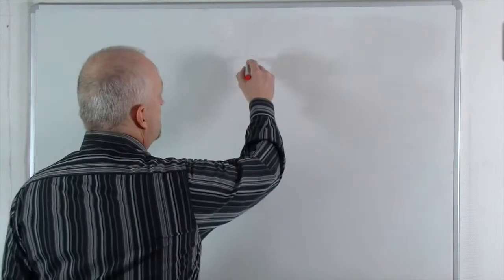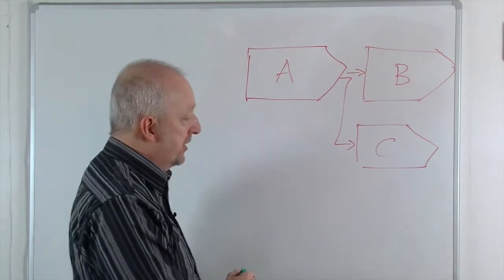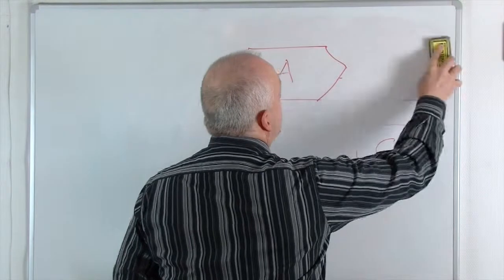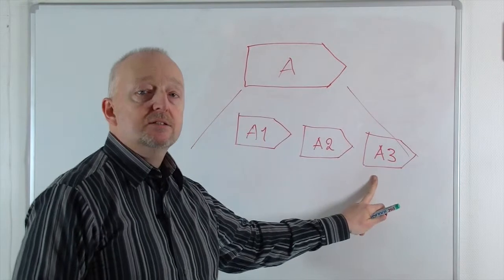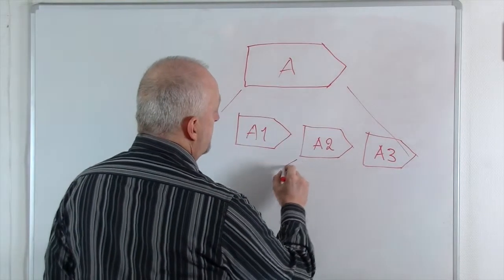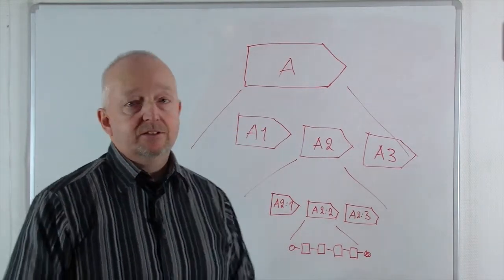How many levels are there?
There are several layers in a process model, but how many are there, and how many should it be?